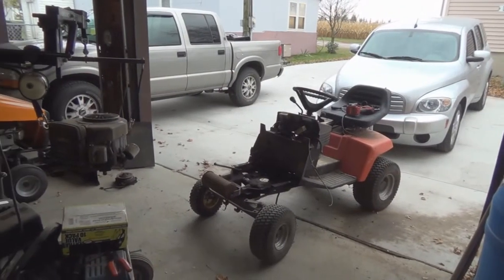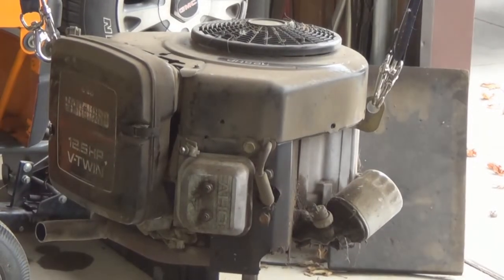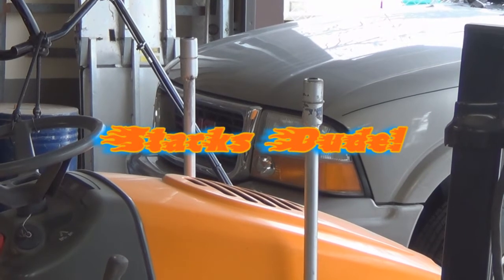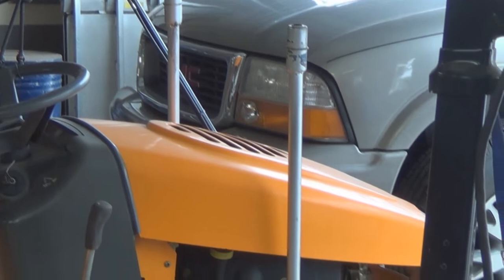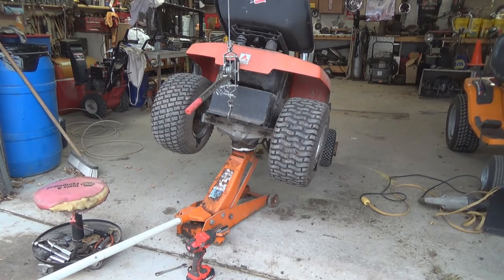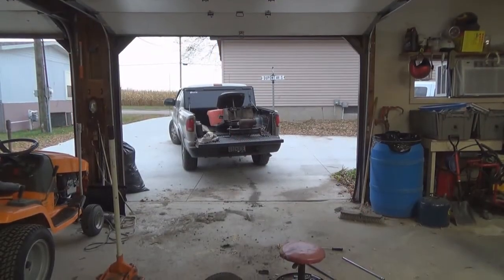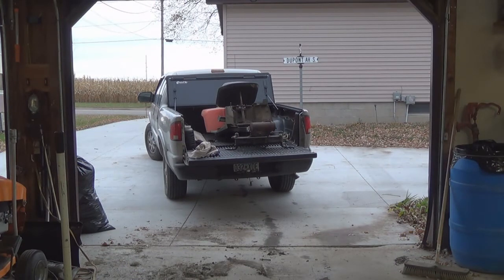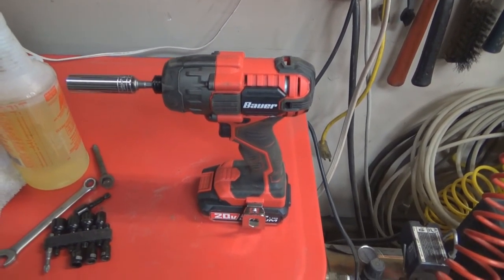Engine & transaxle removal from the Agco Allis for the Emperor